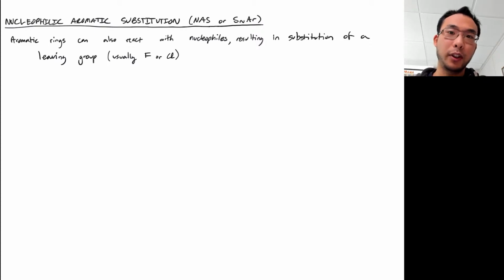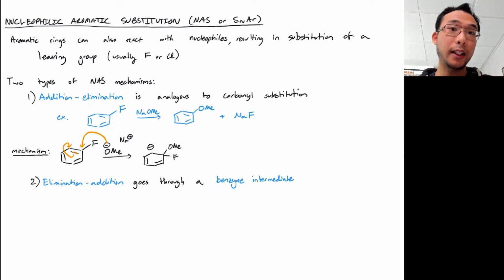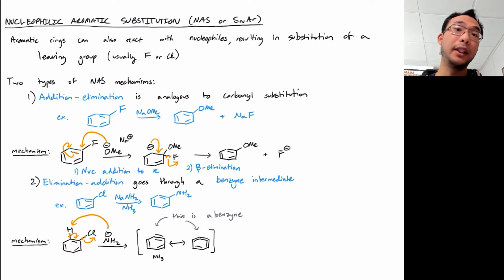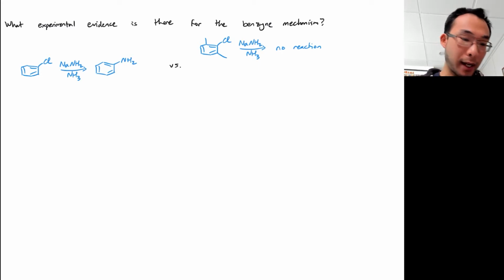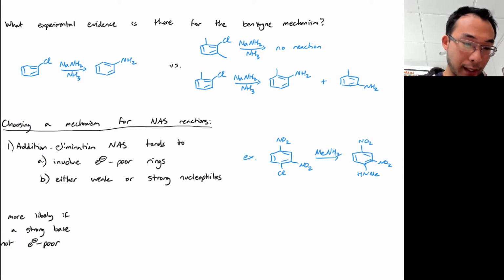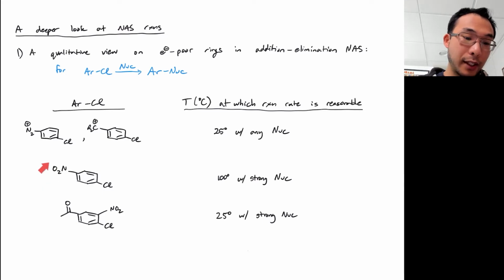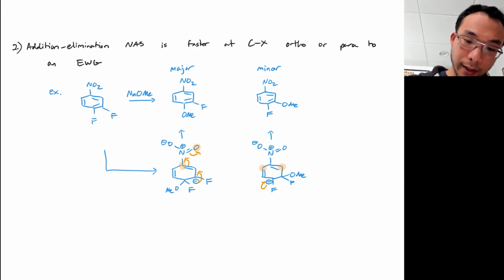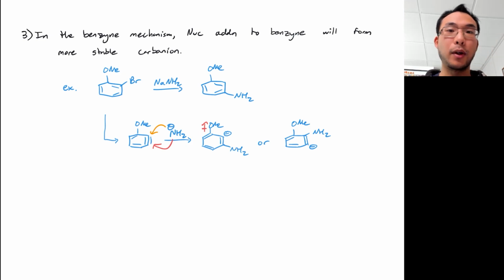Chem 212 - Day 2 - Nucleophilic Aromatic Substitution (NAS) - Organic Chemistry 2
This video goes over nucleophilic aromatic substitution reactions and the factors that govern selectivity.